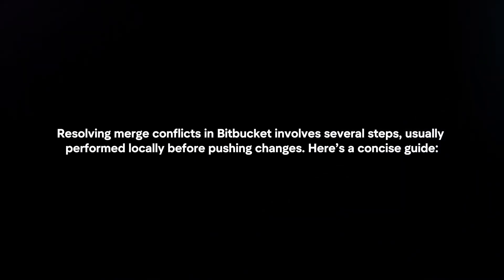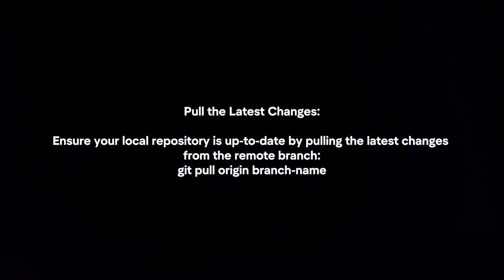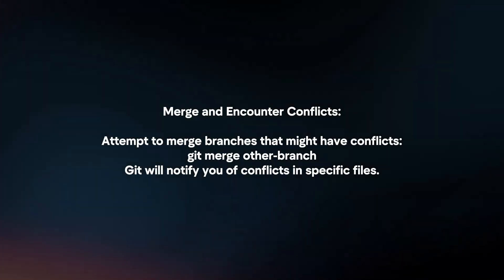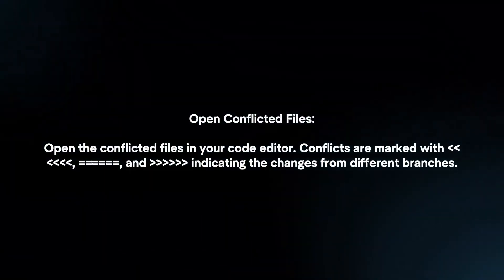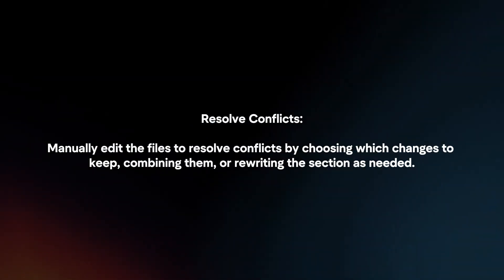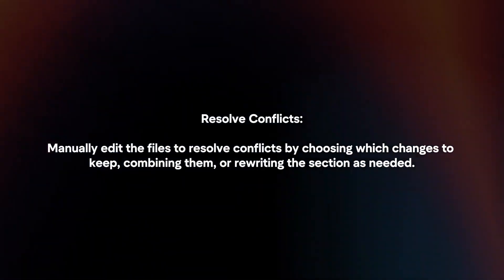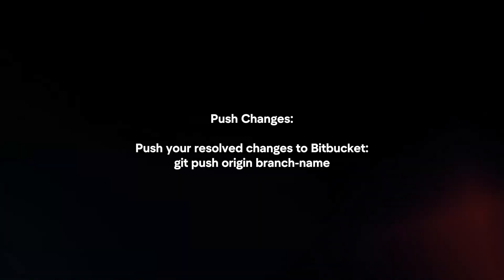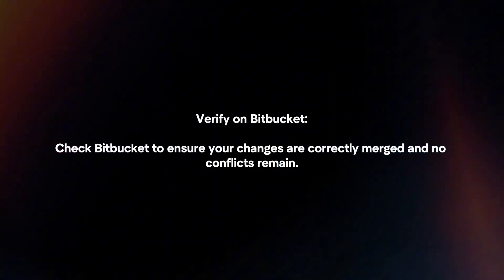How To Resolve Merge Conflicts In Bitbucket? (2024)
In this video I will explain In this video I will explain How You Can Resolve Merge Conflicts In Bitbucket In 2024.